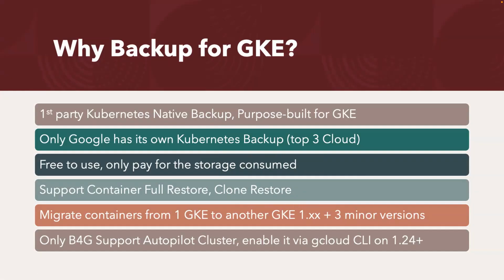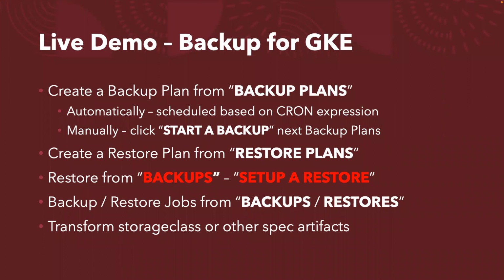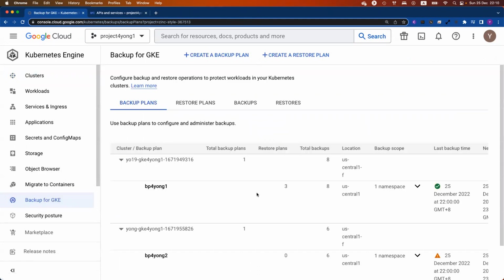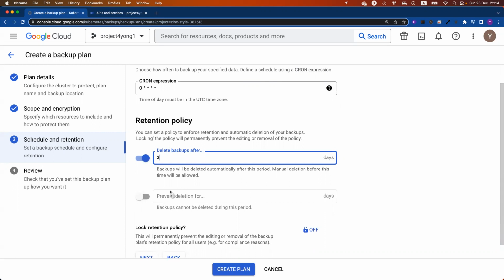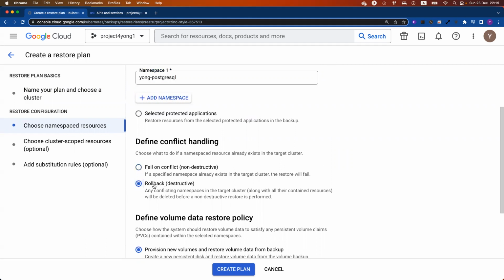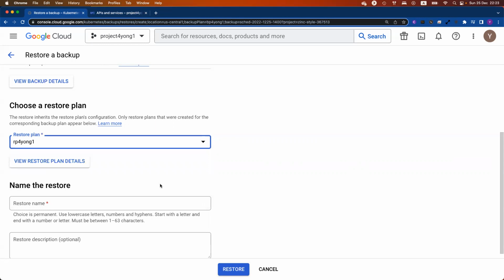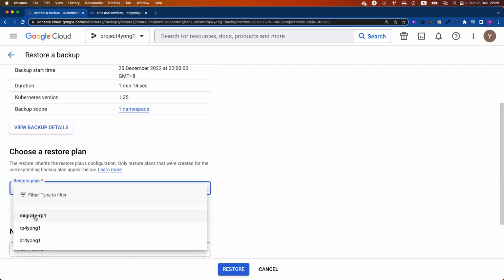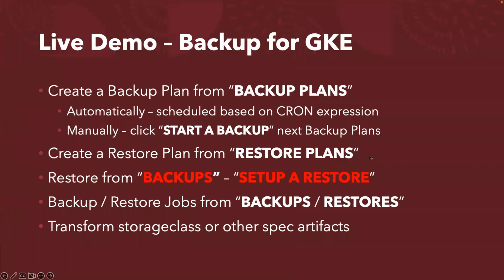GKE Backup - how to use Backup for GKE from Google Cloud by Yongkang | Kubernetes Container Backup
In this video, I showed how to configure Backup for GKE - the 1st party Kubernetes Backup tool from Google Cloud. Here's the links.

cd ~/gke-casa;./gke-deploy.sh

Not sure how to do it, watch the video

Backup Containers
Protect Containers
Kubernetes Backup
Container Backup
Container Migration
Application Migration
Application Mobility
K8s Backup
EKS Backup
ACK Backup
ROSA Backup
OCP Backup
OpenShift Backup
ECP Backup
TKG Backup
TKGm Backup
K8s Automation
K10 Automation